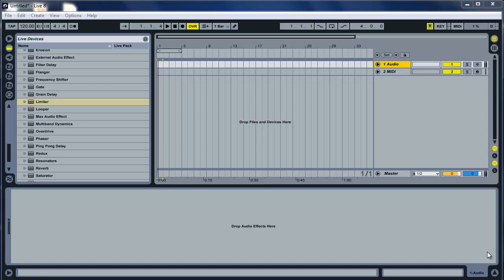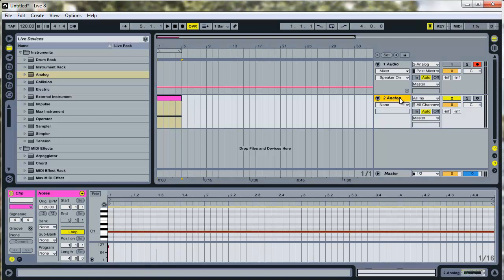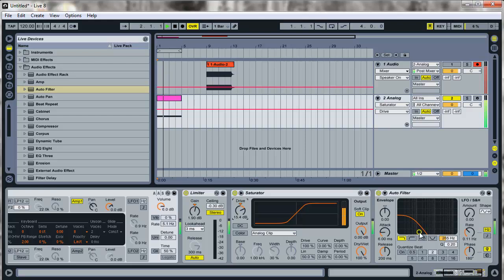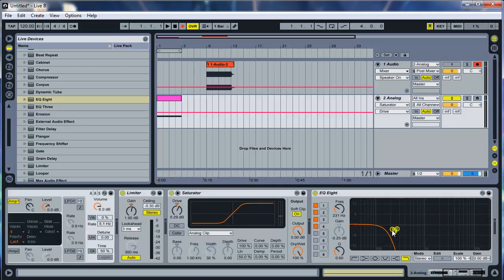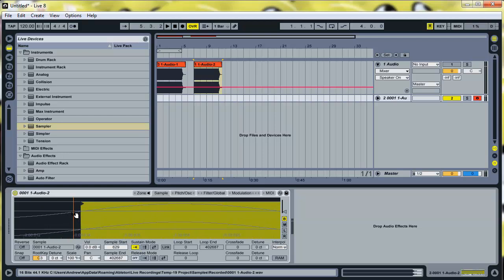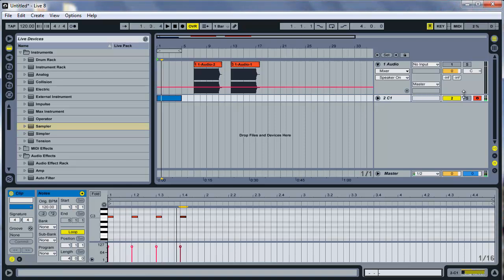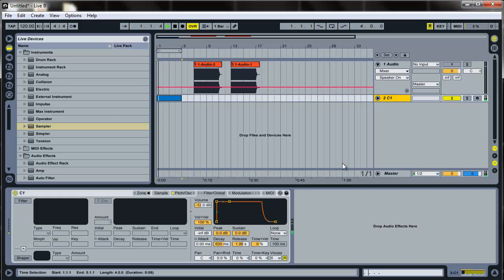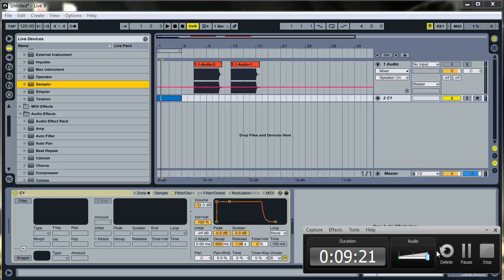Ableton Live 8 Tutorial: How To Make a Tuned Fat Punchy Dance Kick Drum (Part 1)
This is the First of 4 Video Tutorials in which I explain my process of creating Huge Tuned Dance Kick Drum